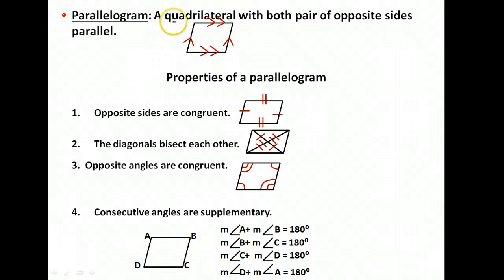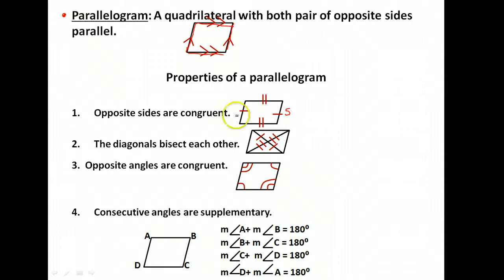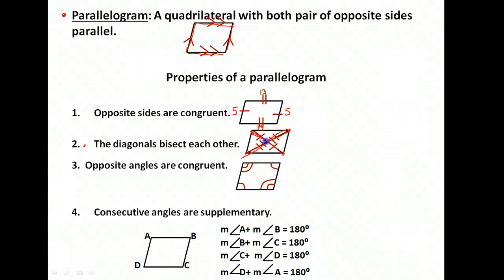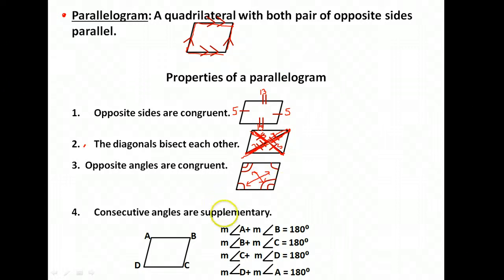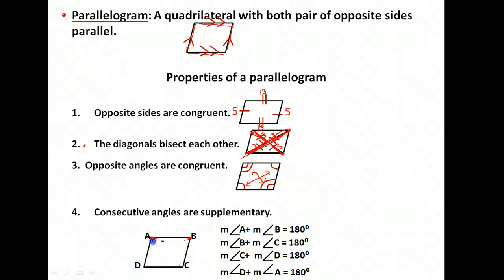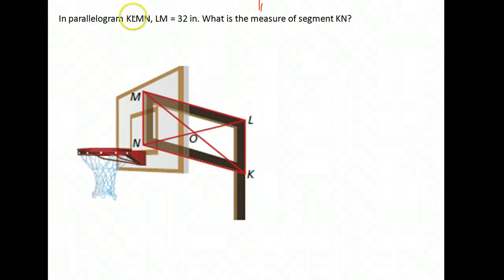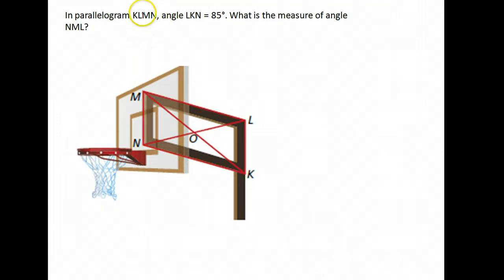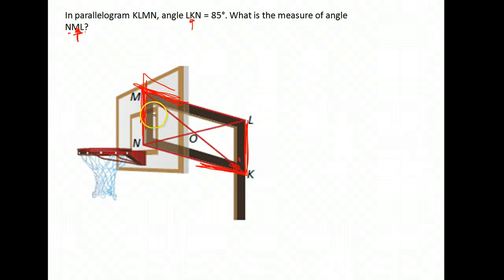Geometry A lesson 29 parallelograms 1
Geometry A lesson 29